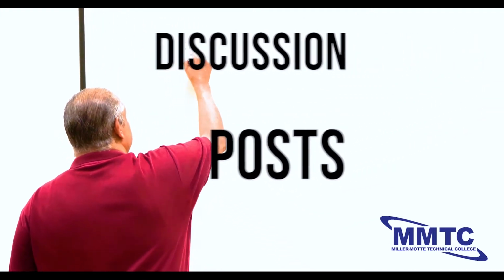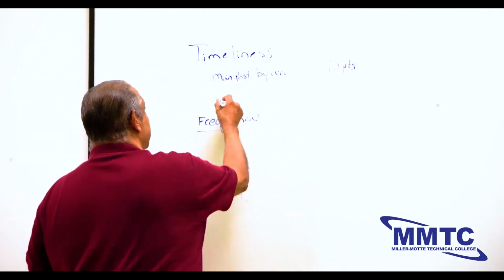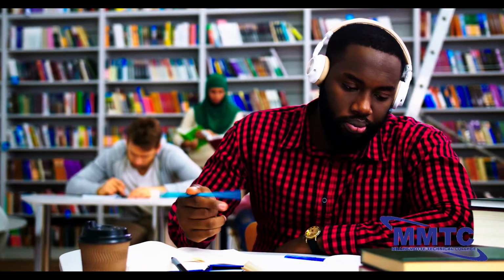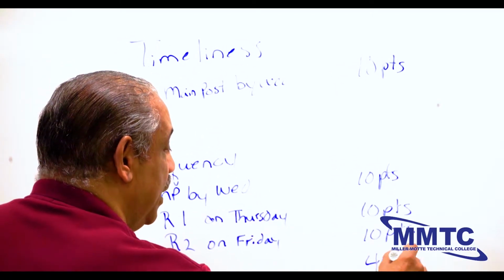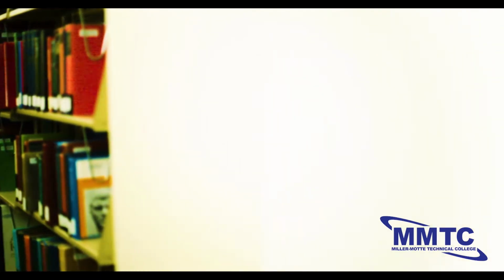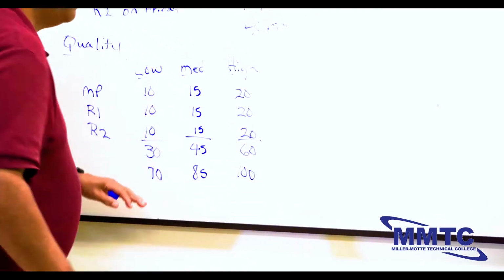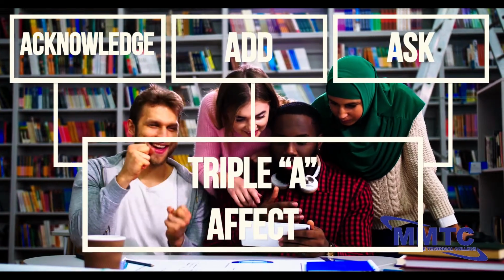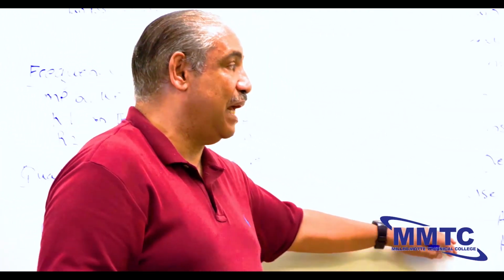2019 Miller-Motte Technical College Discussion Posts with Mr. Campbell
Online Learning Coordinator of the Macon, GA Campus Mr. Campbell Lectures on How to Earn High Scores in the Online Discussion Forums.